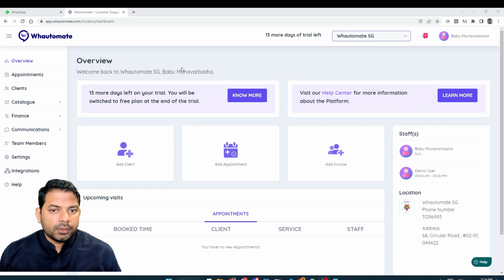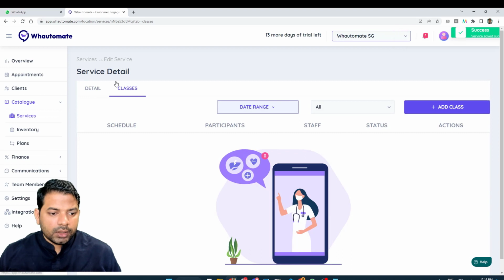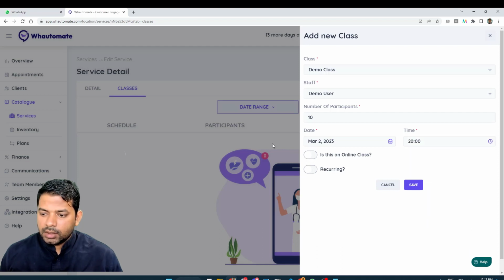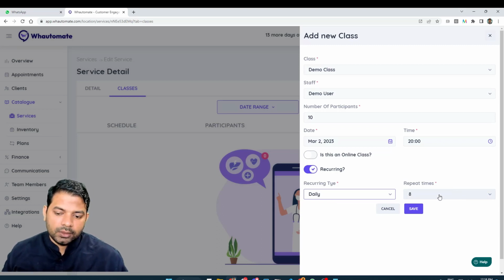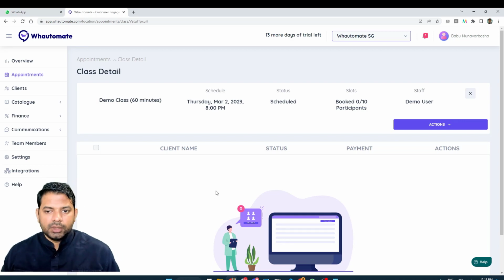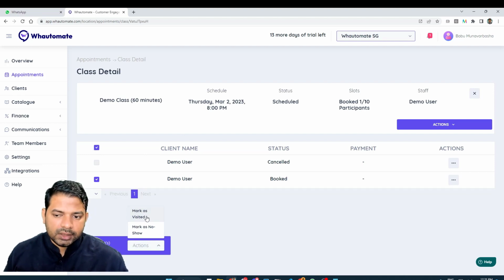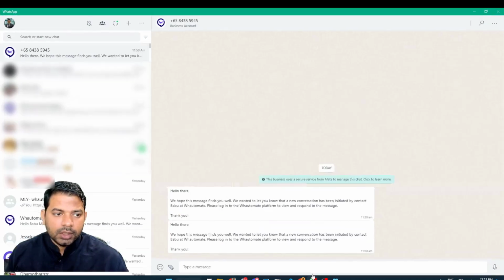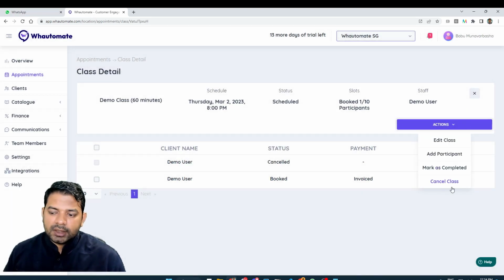How to Setup a Class in Whautomate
Learn how to set up a class in Whautomate with this step-by-step tutorial. We'll guide you through scheduling classes, adding participants, and setting up payment for your classes on the platform. Simplify your class management and grow your business with Whautomate.